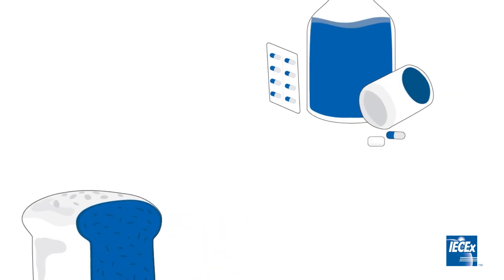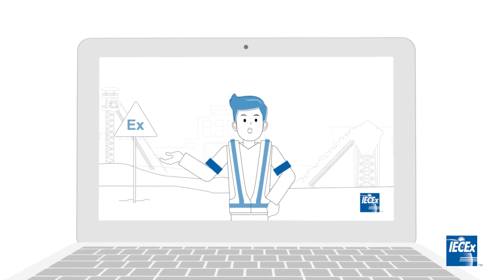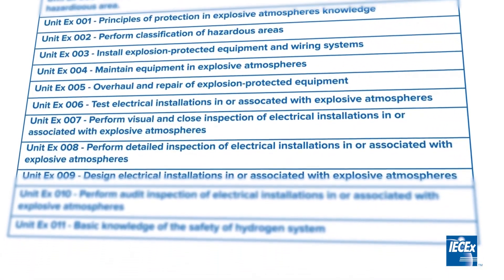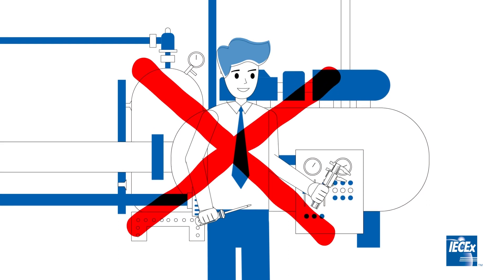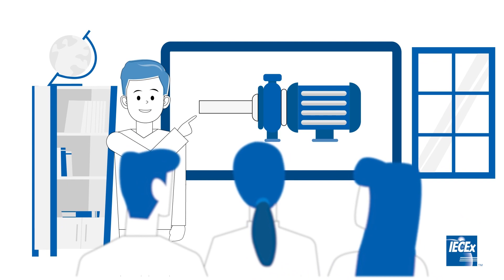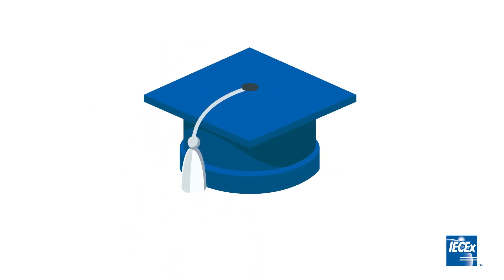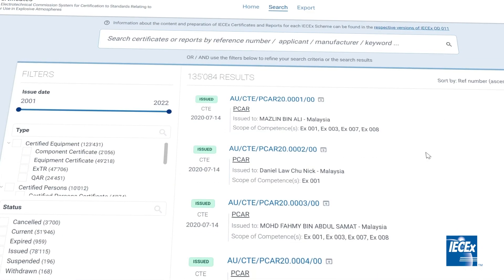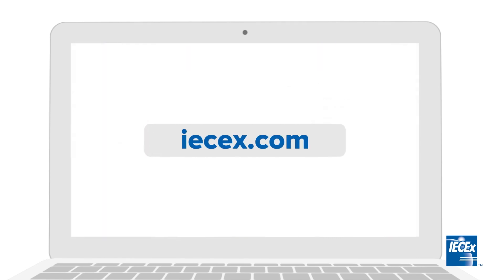IECEx personnel competence scheme